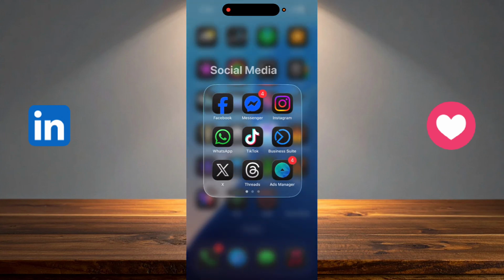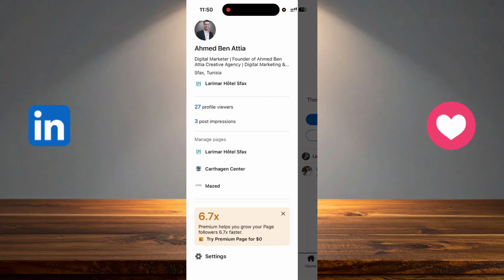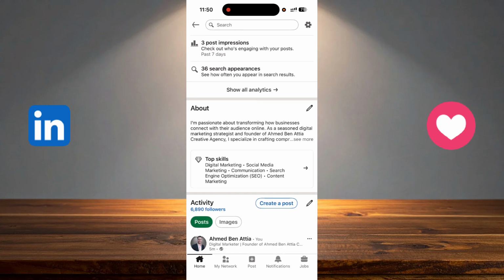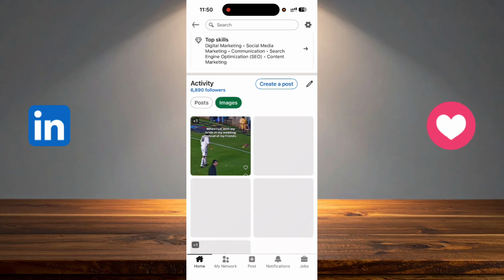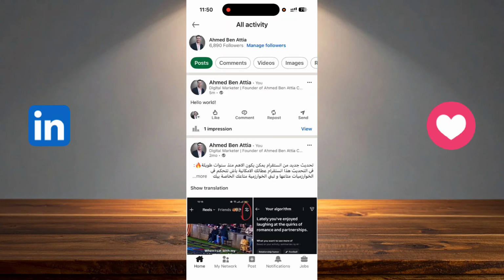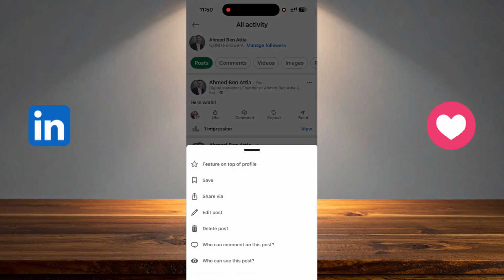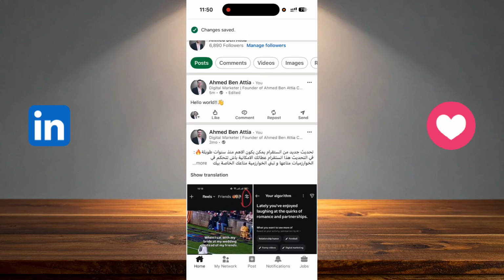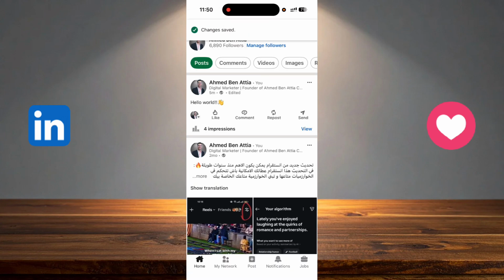How to Edit a Post on LinkedIn ✏️ [New 2026 Update]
Spot a typo right after hitting publish? Don't delete it just yet! In this video, I will show you exactly how to Edit a Post on LinkedIn using the New 2026 Update.